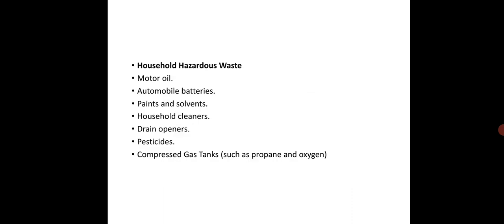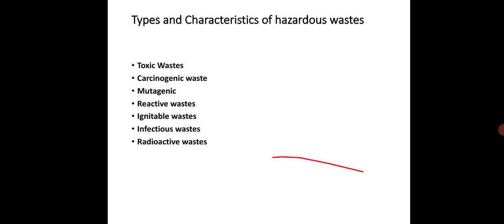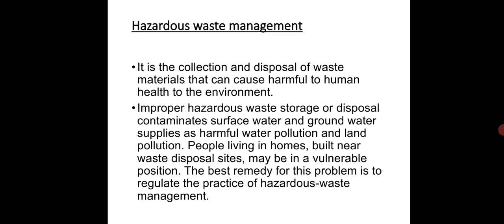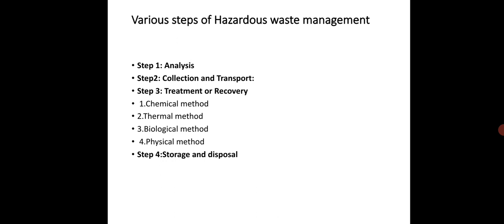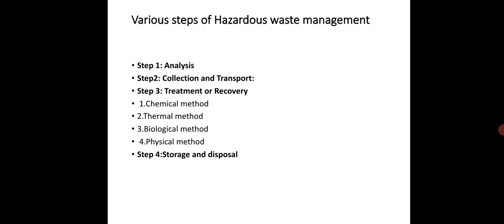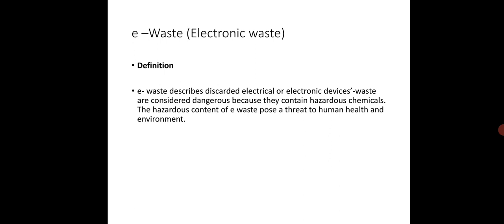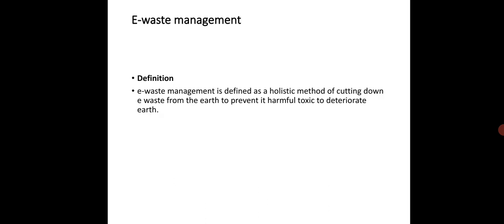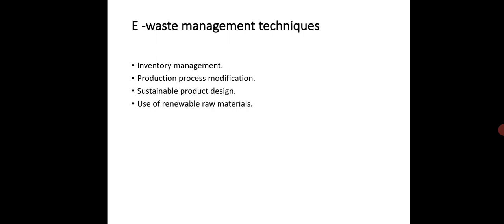EVSS Hazard waste management